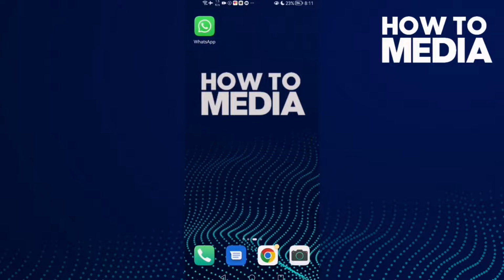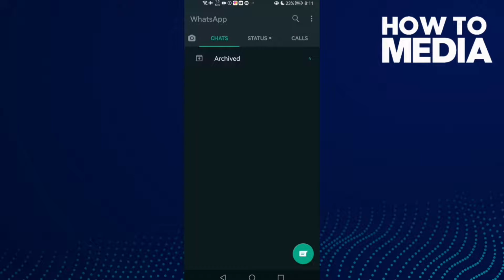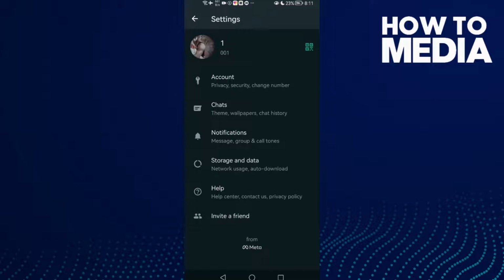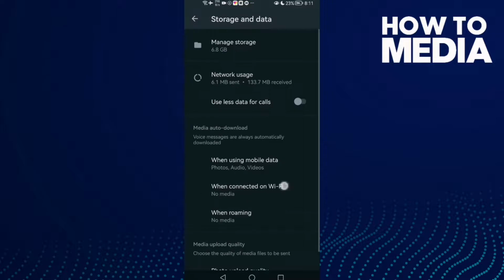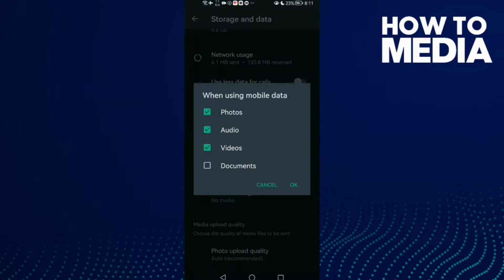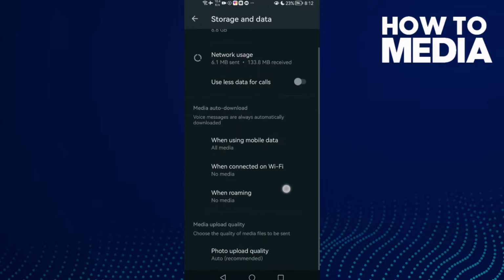How to Turn On Auto Download Documents Using Mobile Data on Whatsapp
in this video we discuss :